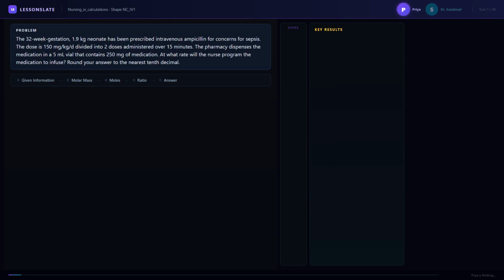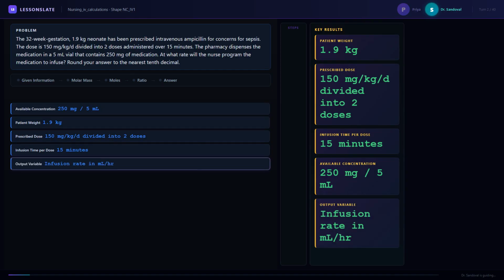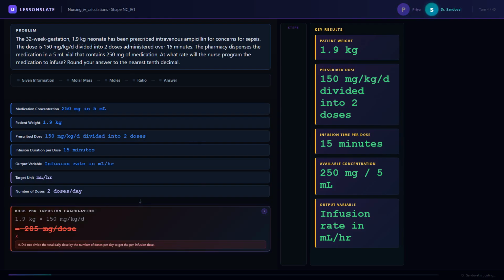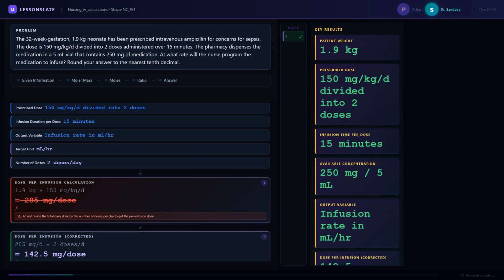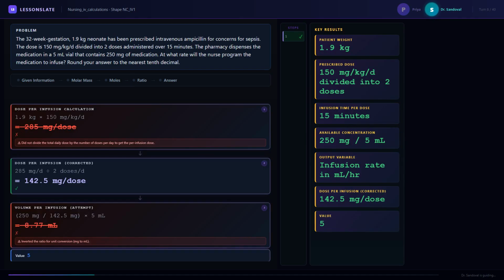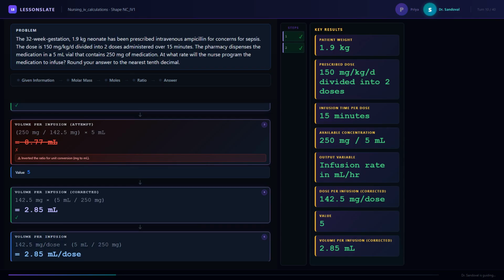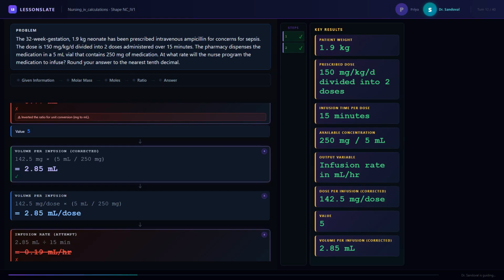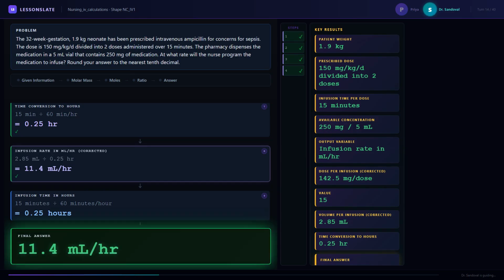LessonSlate Nursing · Nursing Iv Calculations · The 32-week-gestation, 1.9 kg neonate has been pr…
Priya (curious student) and Dr. Sandoval (patient teacher) work through this nursing iv calculations problem step by step. Watch every miscalculation, every correction, and the moment the answer clicks.

PROBLEM:
The 32-week-gestation, 1.9 kg neonate has been prescribed intravenous ampicillin for concerns for sepsis. The dose is 150 mg/kg/d divided into 2 doses administered over 15 minutes. The pharmacy dispenses the medication in a 5 mL vial that contains 250 mg of medication. At what rate will the nurse program the medication to infuse? Round your answer to the nearest tenth decimal.

CONCEPTS COVERED:
  • (none recorded)